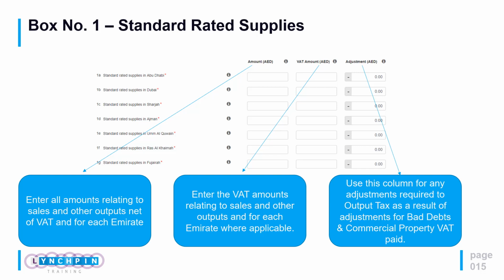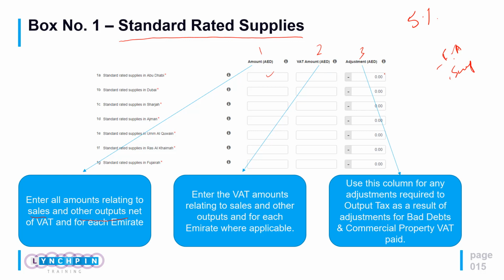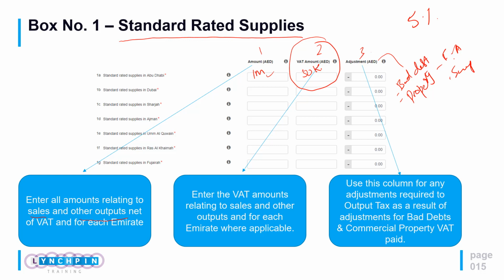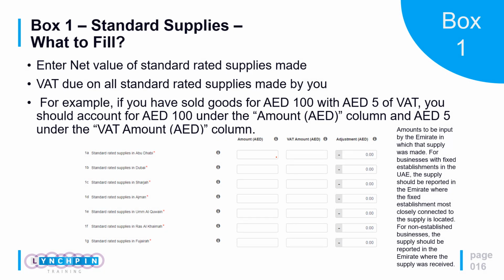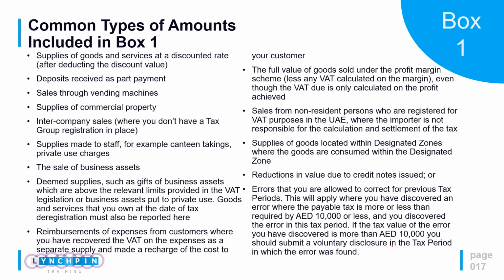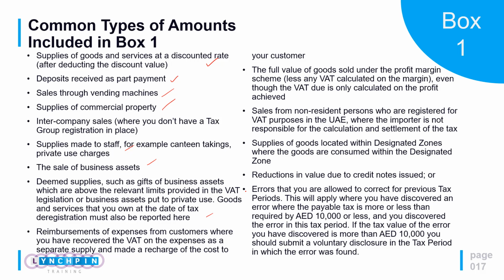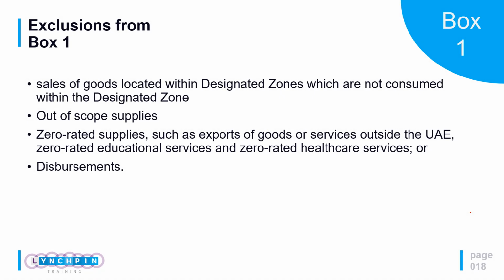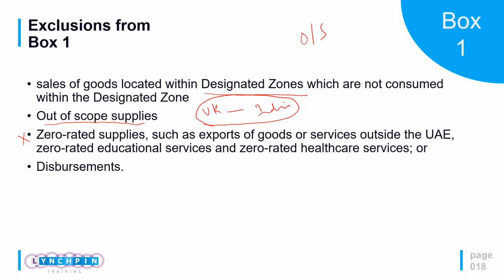UAE VAT Return Box No 1 – Standard Rated Supplies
What to fill in box no. 1 of UAE VAT Return. Learn about how to file the VAT Return.